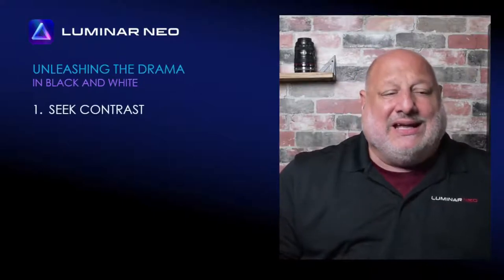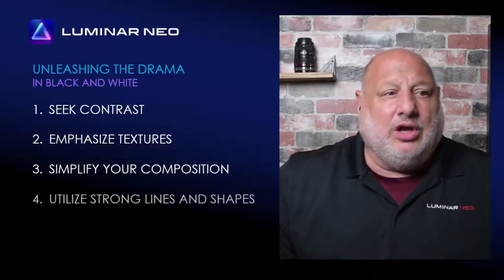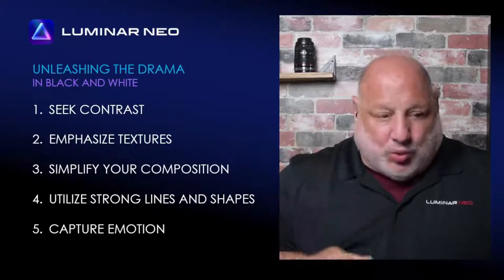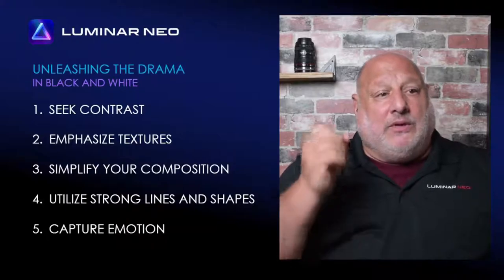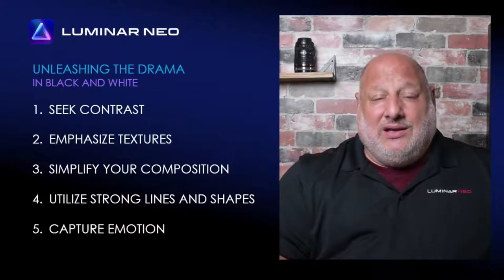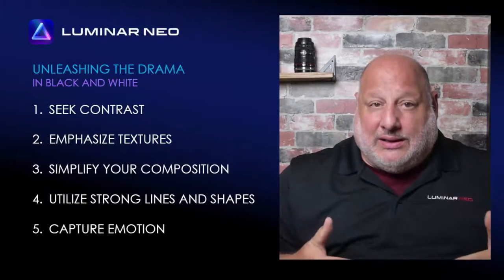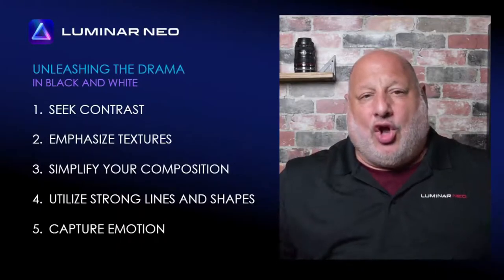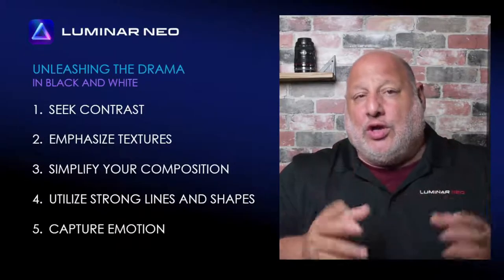Unleashing the Drama in Black and White | Coffee Breaks | Luminar Neo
Black and white photography has a unique ability to evoke a sense of drama and emotion. By eliminating color distractions, it allows photographers to focus on composition, contrast, and light to create powerful and captivating images. In this video, we'll explore essential tips to help you capture drama in your black-and-white photographs and convey a compelling narrative.